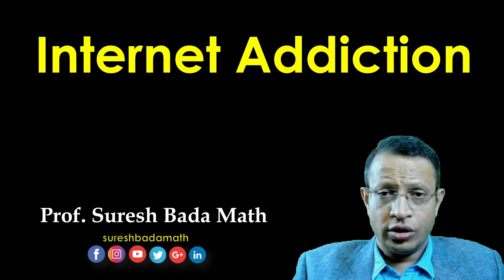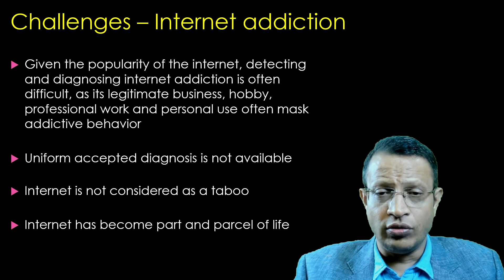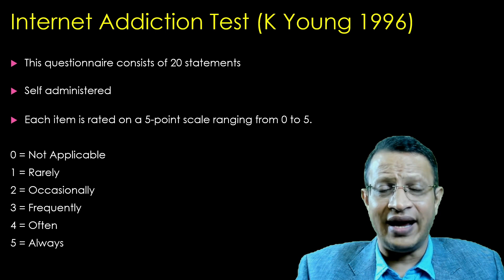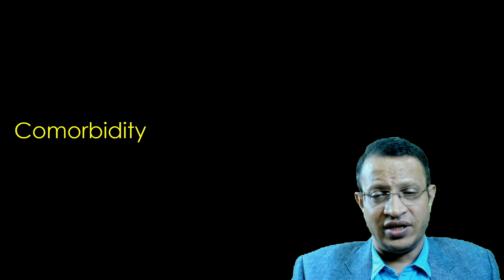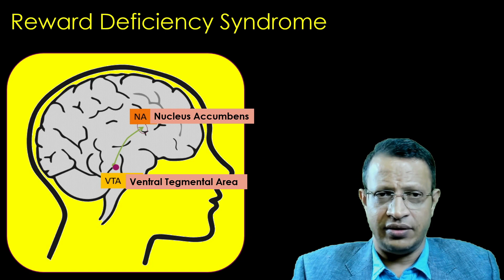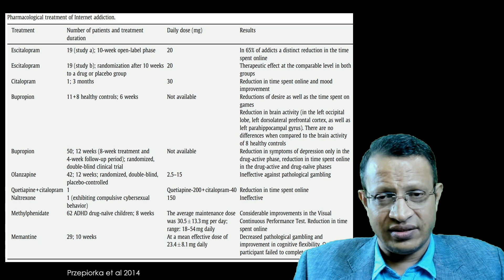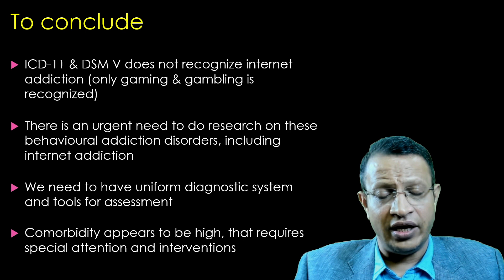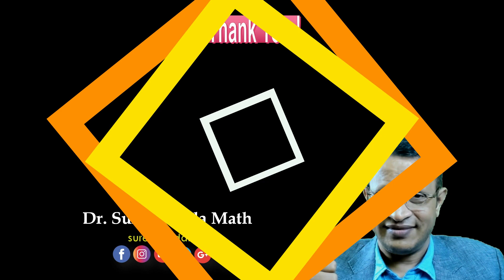Internet Addiction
Internet addiction—sometimes called compulsive computer use, pathological internet use, and internet dependence—is not yet listed in the Diagnostic and Statistical Manual of Mental Disorders (DSM-5) or ICD-11. Although internet addiction is slowly increasing. In simple terms, internet addiction is compulsive or frequent activity on the internet despite harmful consequences. These people are staying up all night and sleeping through their alarms. They’re missing school or work, neglecting their relationships, and disregarding other responsibilities like taking a shower or academic.

When it comes to internet addiction (and other types of addiction), there are both short-term and long-term effects, of which can prove harmful to the individual. Short-term effects include:

Incomplete tasks
Neglected responsibilities
Weight loss or gain
Backache
Neck pain

An individual with internet addiction might experience the above symptoms after only several sessions on the internet. Long-term side effects include:

Vision problems
Damaged relationships
Loss of a job
Financial strain

As with most addiction disorders, there isn’t always a clear cause of internet addiction. However, there are likely multiple factors that contribute to the development of this disorder, some of which are rooted in nature and others that are rooted in nurture. It is the combination of genetics, neurodevelopmntal, environmental, social and family background play a crucial role in development of this disorder

Treatment

The first step in seeking treatment for internet addiction is recognizing that you have a problem. Hopefully, you have a better understanding of what this addiction entails after reading the symptoms listed above, and you can distinguish healthy internet habits from unhealthy internet habits.

Therapy: Different types of therapy can help with internet addiction but cognitive behavioral therapy (CBT) is a common approach. CBT focuses on helping individuals to acknowledge and change unhelpful thinking patterns as well as unhelpful behavioral patterns.

Medication: Some professionals insist that medications can help treat internet addiction—at least in instances where the individual is suffering with an underlying illness like depression or anxiety. These professionals believe that if the depression, anxiety, or other illness is dealt with, the internet addiction will resolve as well. In addition, research has shown that antidepressants as well as anti-anxiety medication do lead to decreased internet use.